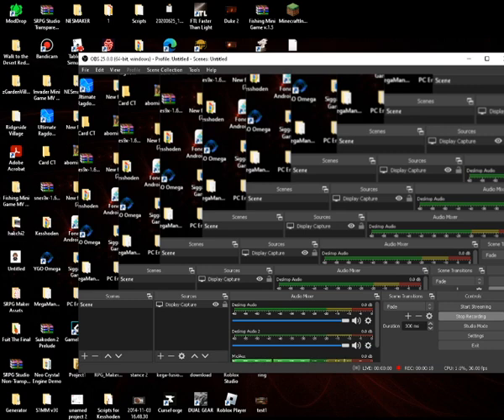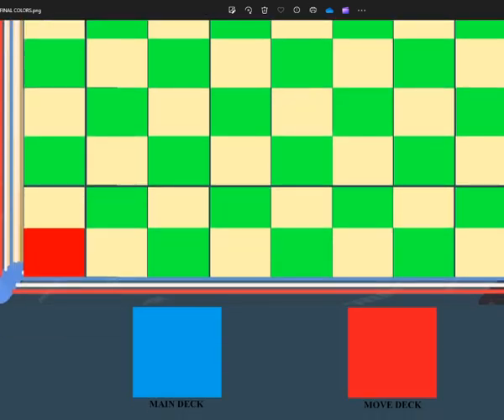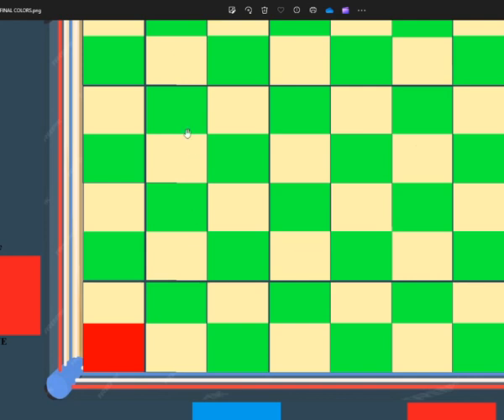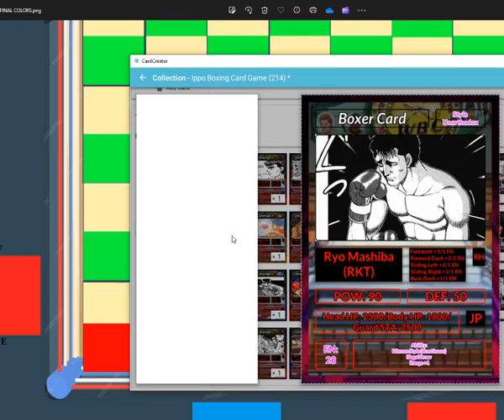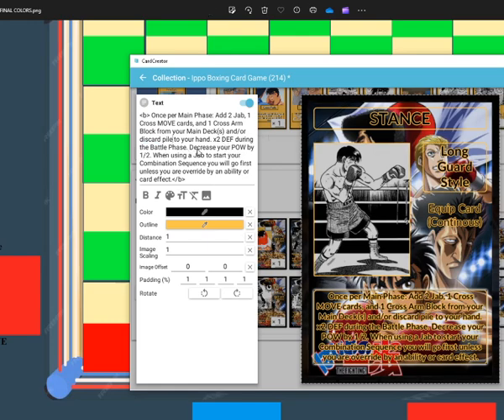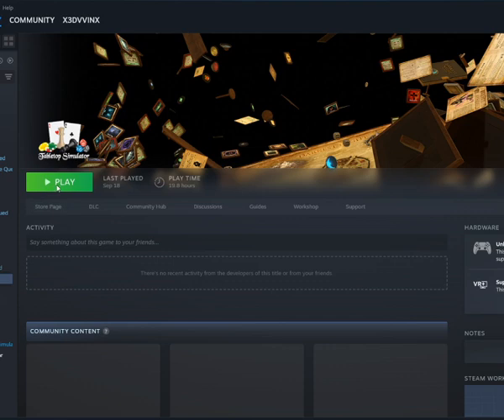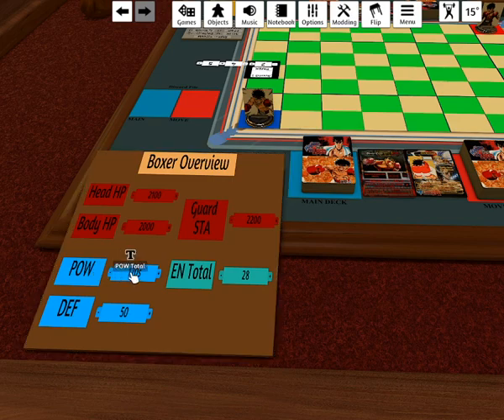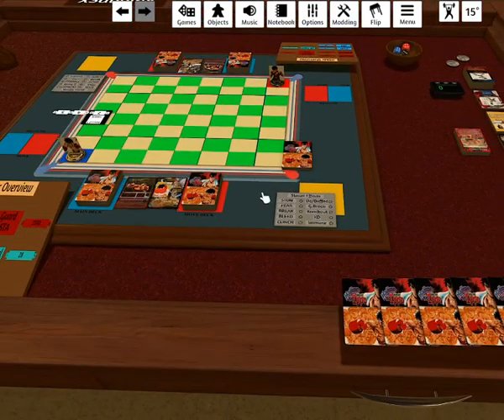Hajime no Ippo The Fighting Card Game Showcase